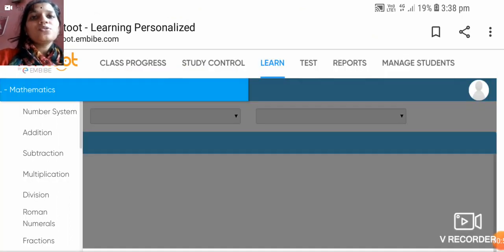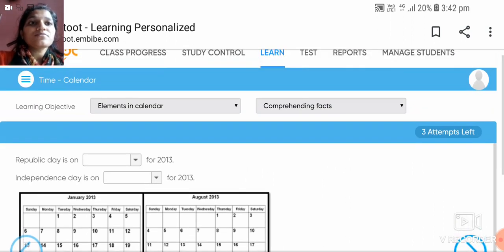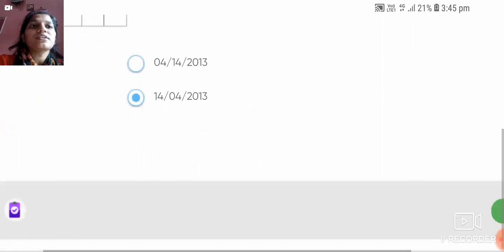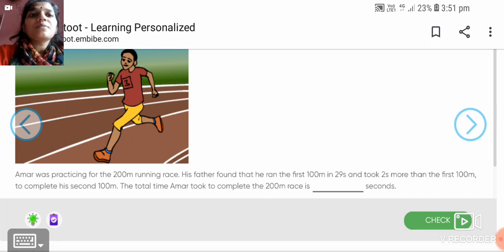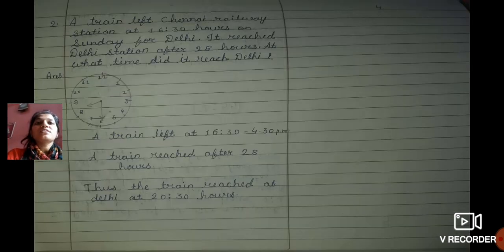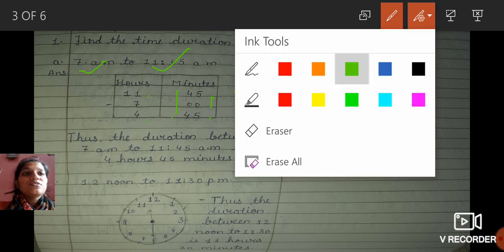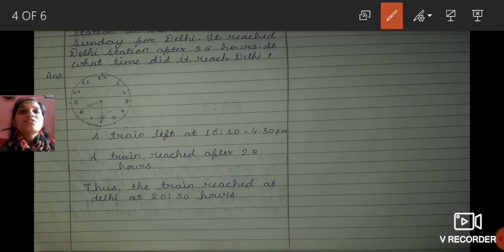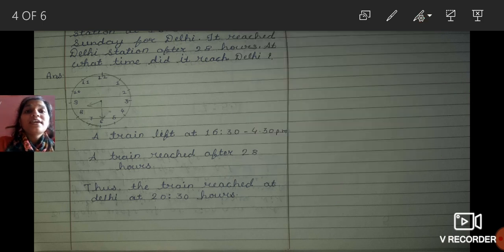Pratibha International School CBSE MATH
Duration of time.